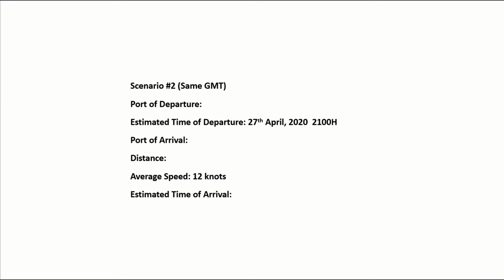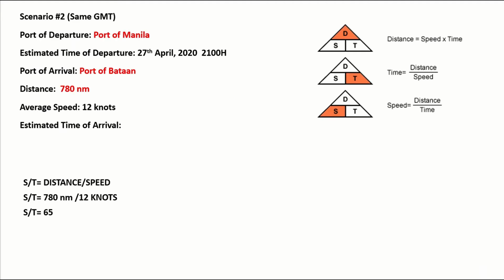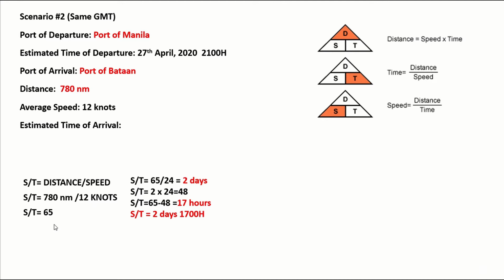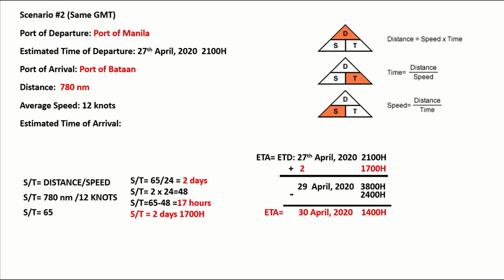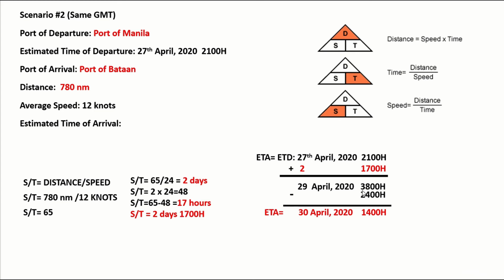COMPUTING ETA (SAME GMT) WITH A FREEDOM TO CHOOSE OWN PORTS